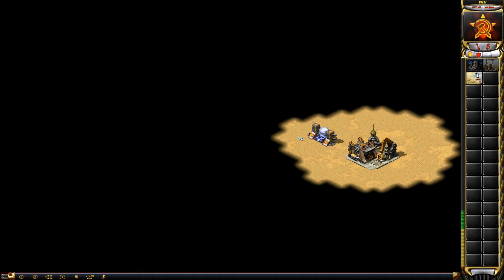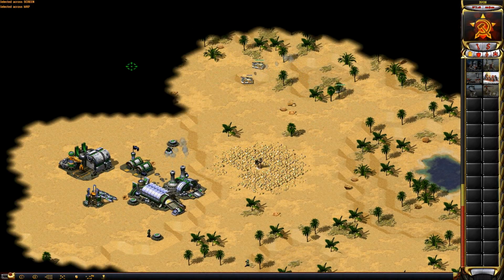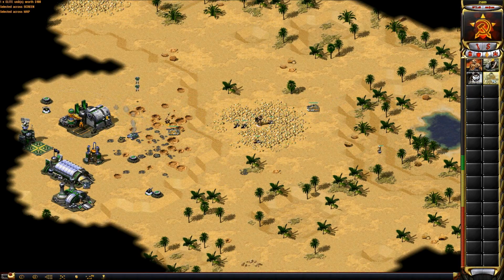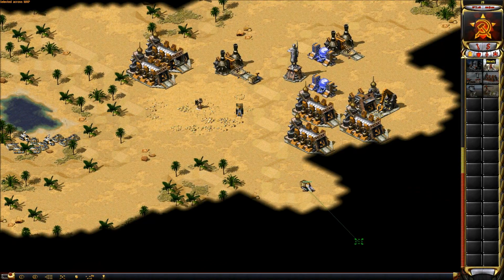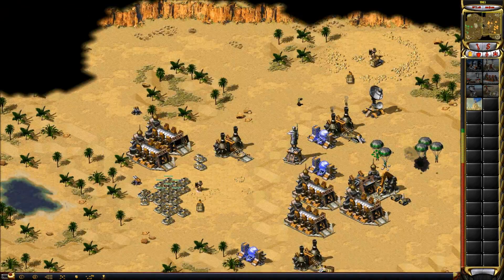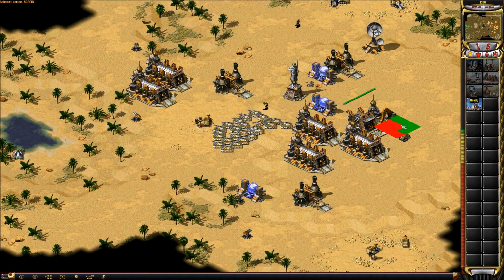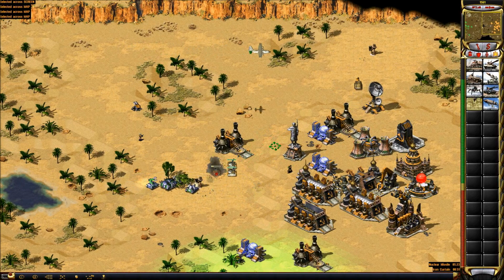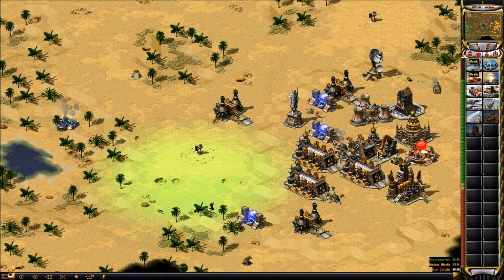Yuris Revenge 50K Dune Patrol S v A